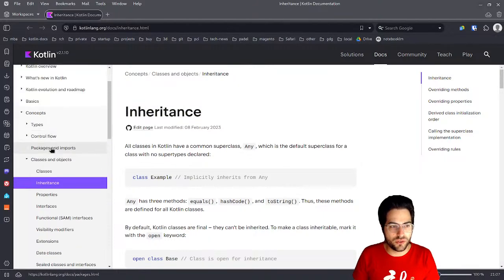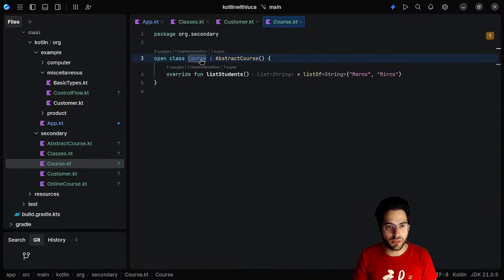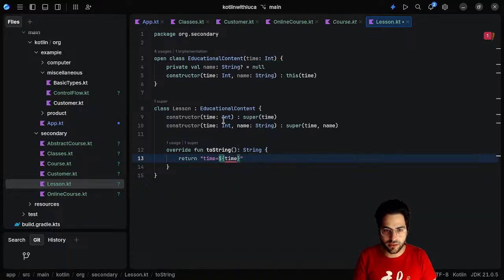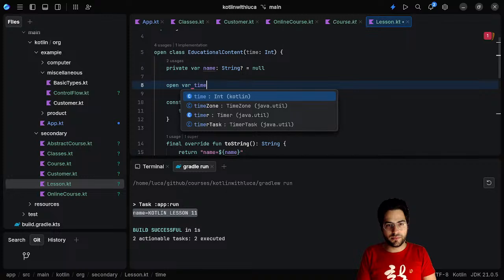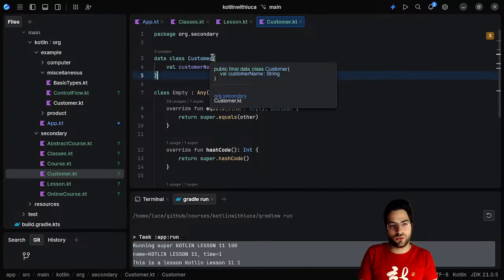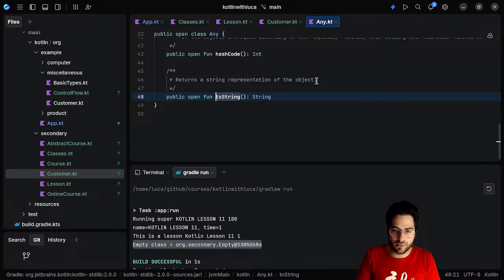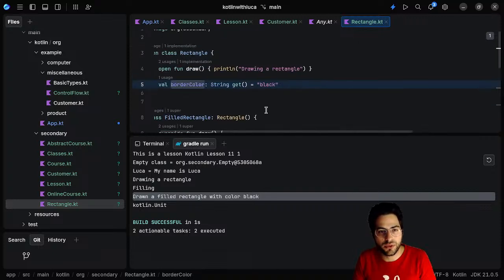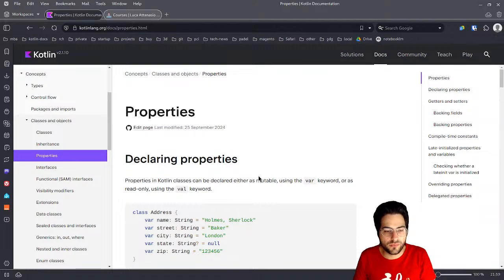Master Kotlin Basics: Classes Inheritance 🚀